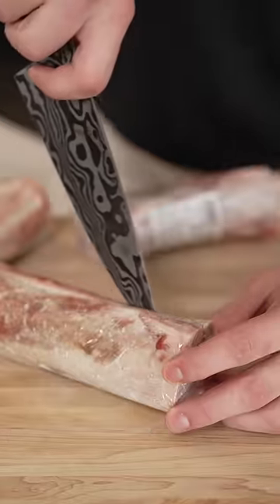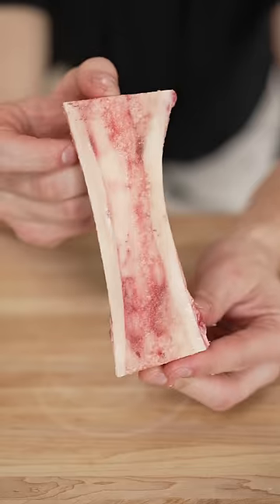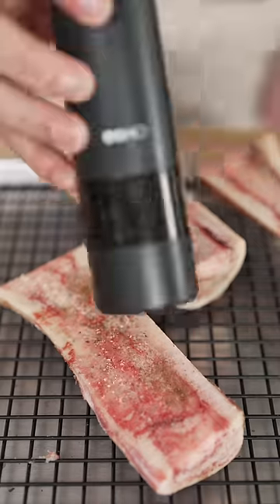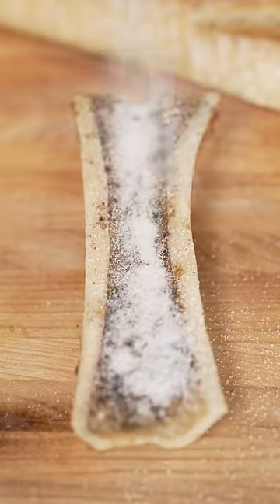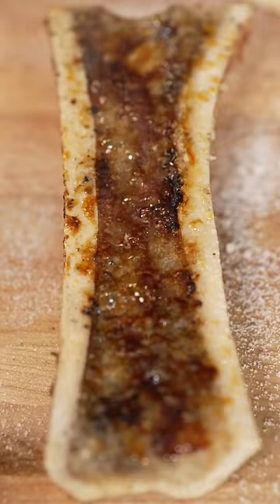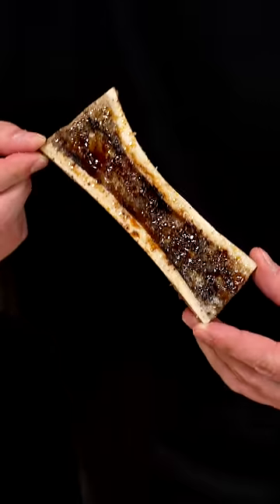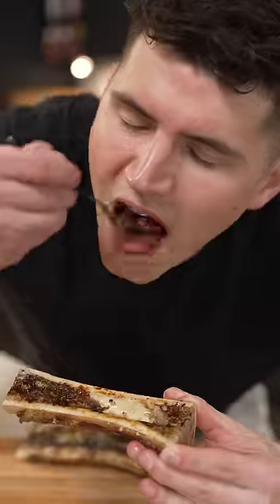Wagyu Bone Marrow